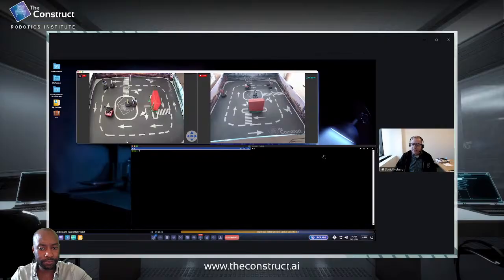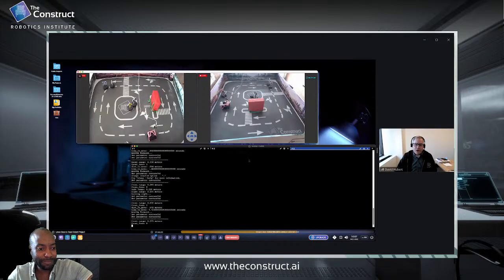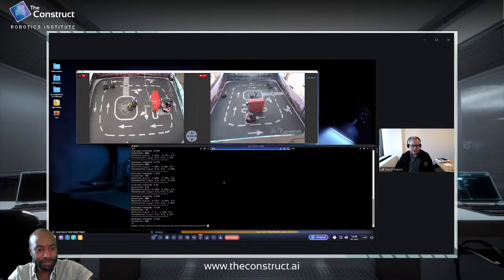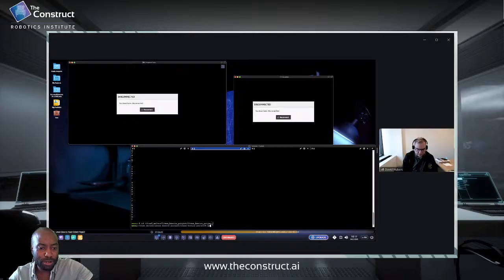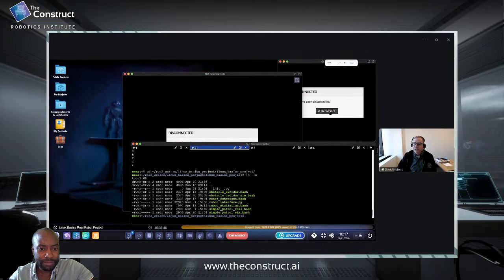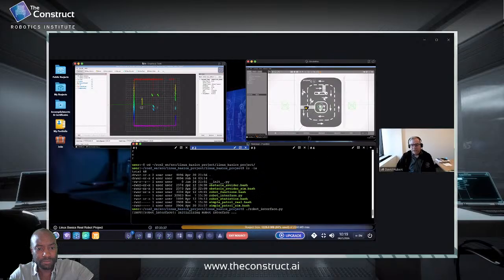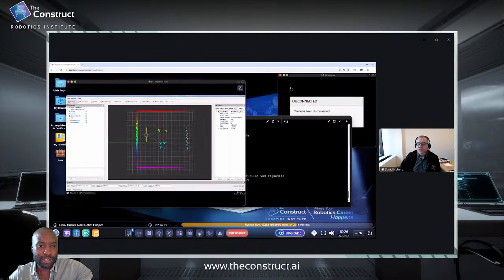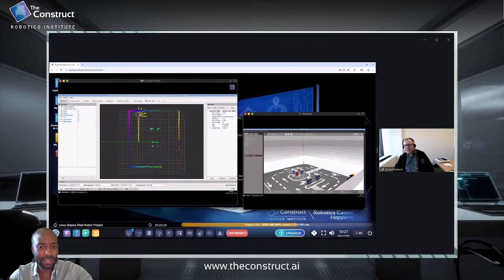David Hubert - Linux Basics for Robotics Presentation